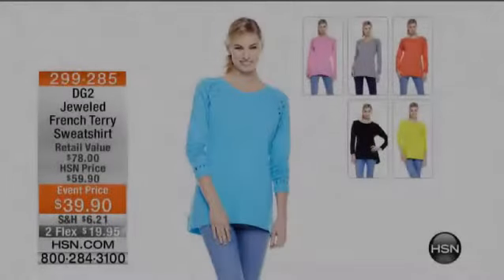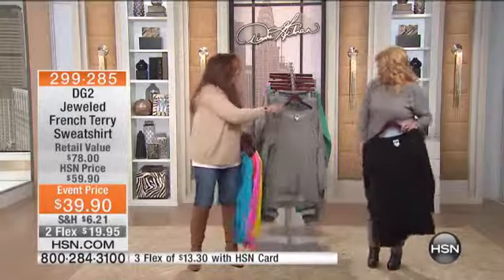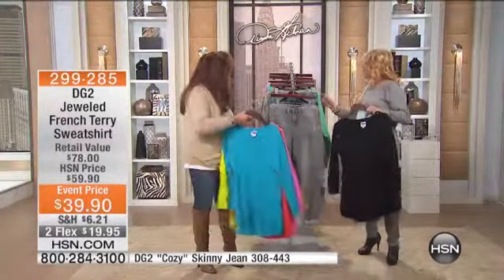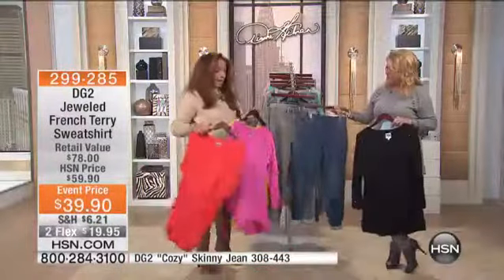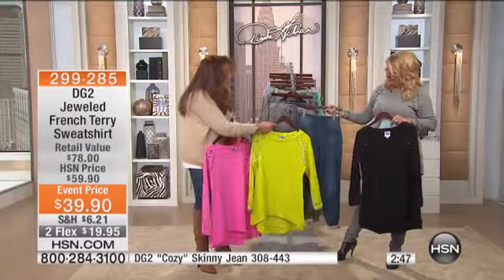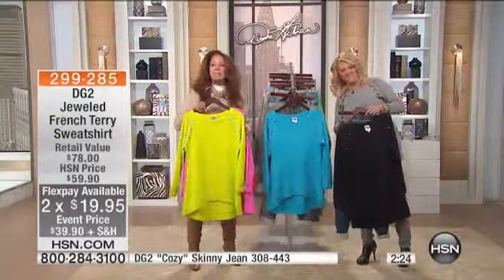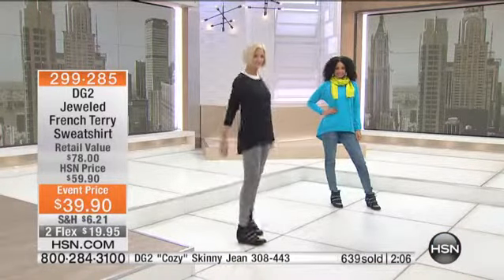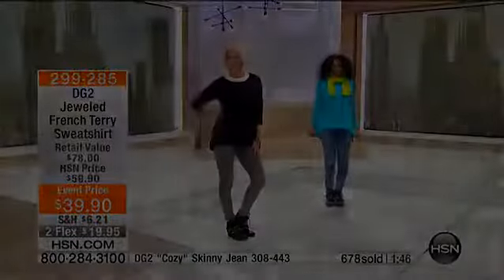DG2 Jeweled French Terry Sweatshirt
Look your best in Diane's reverse french terry sweatshirt. Dressed up with jewels, this comfy pullover has a loose fit and hilow hem making it the perfect...